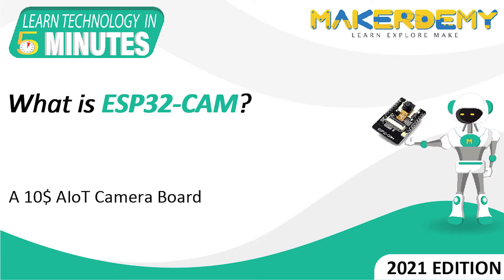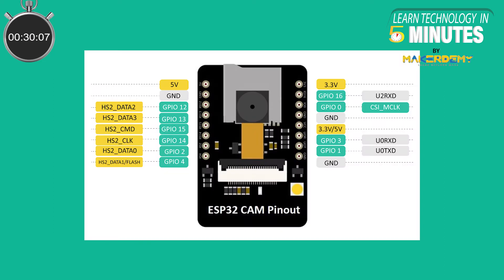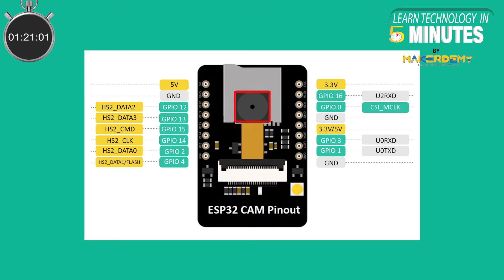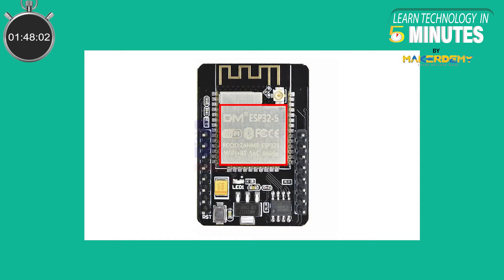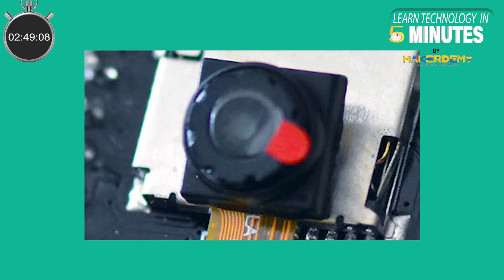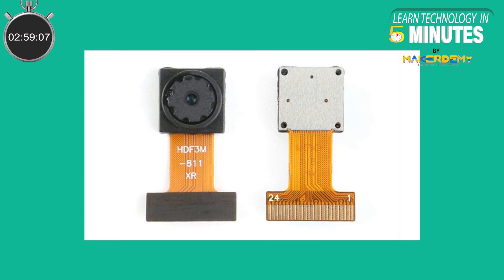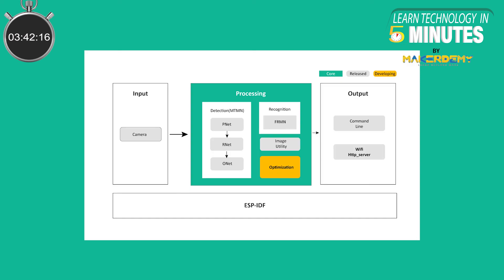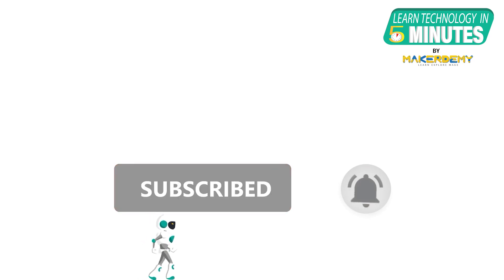What is ESP32-CAM? (2021) | Learn Technology in 5 Minutes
Quick Question - What has a camera, a microSD card socket, Facial Recognition, several GPIO pins, Wi-FI and Bluetooth and costs less than 10 dollars? Answer - the ESP32-CAM module.

In this video we will take a look at a unique variant of the ESP32 lineup called ESP32-CAM.